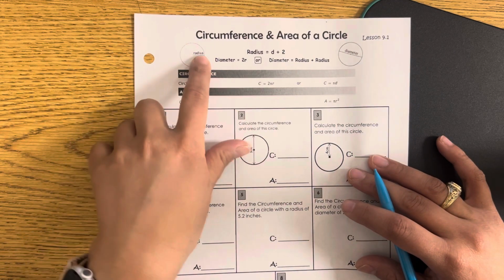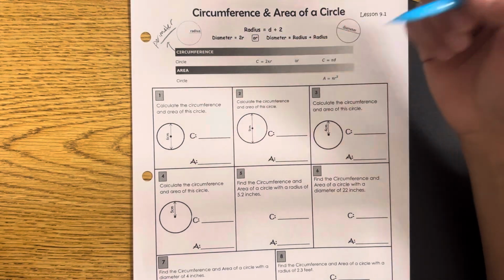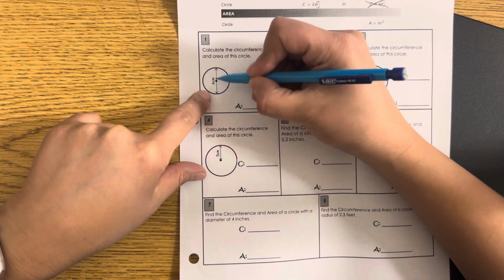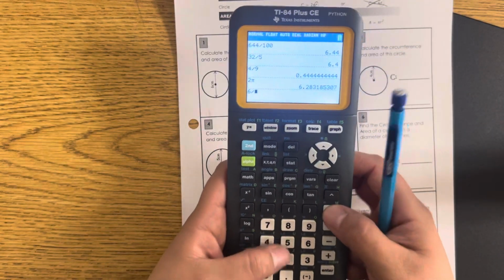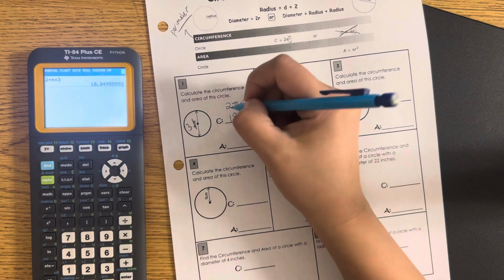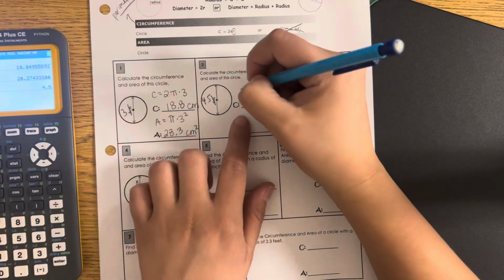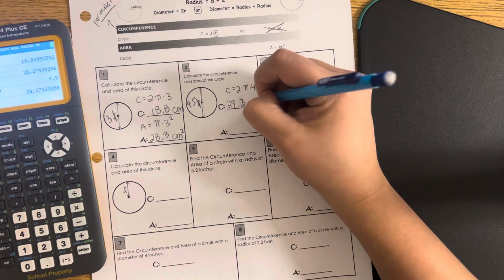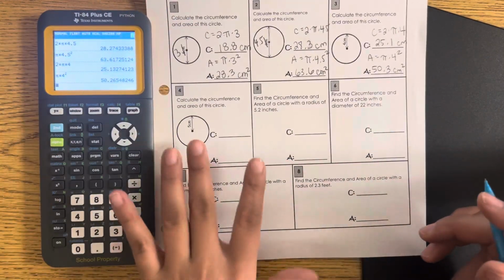Circumference and Area of Circles